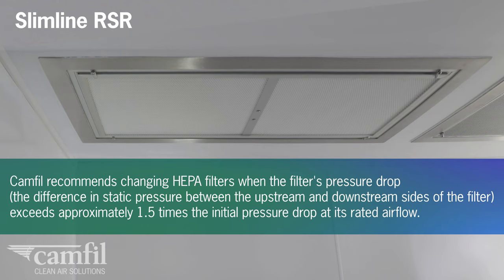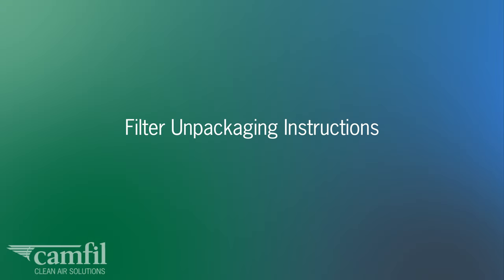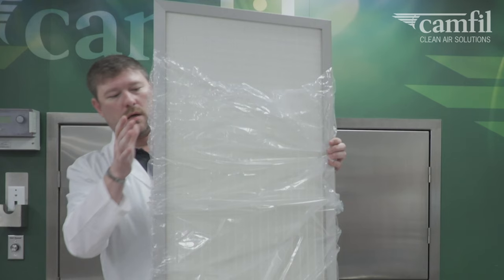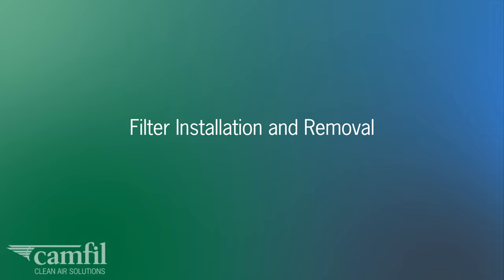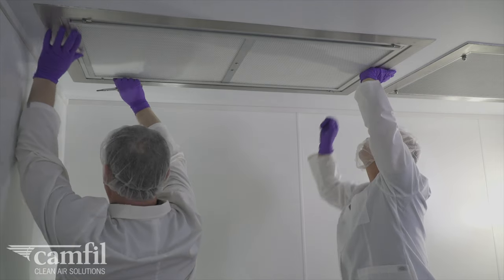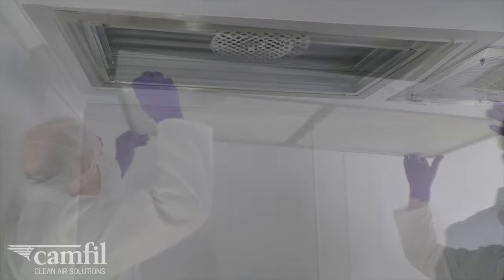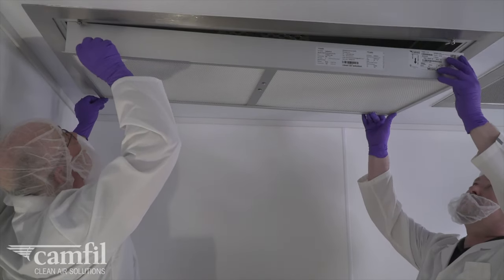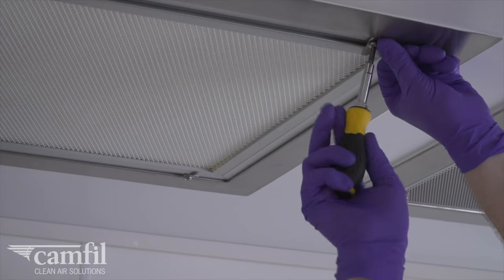Camfil USA Slimline RSR Air Filter Installation